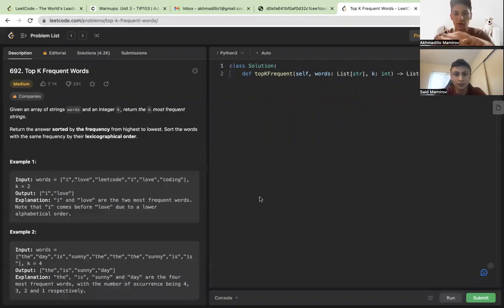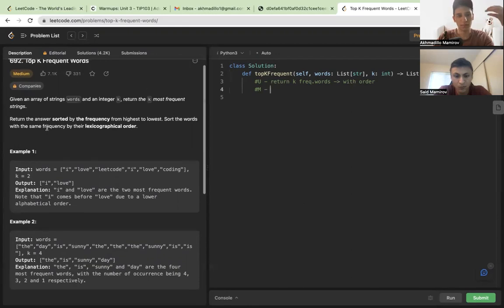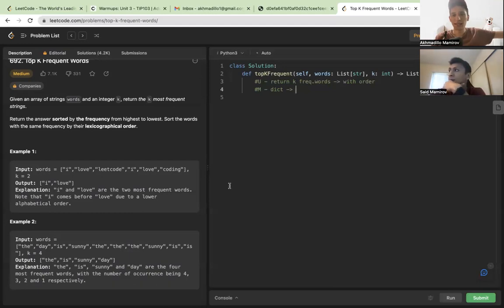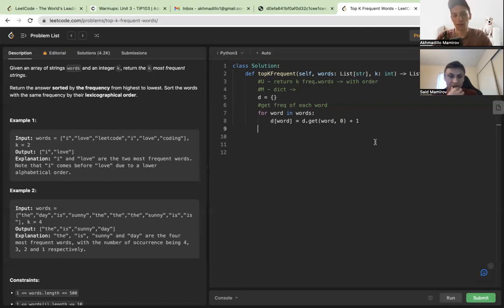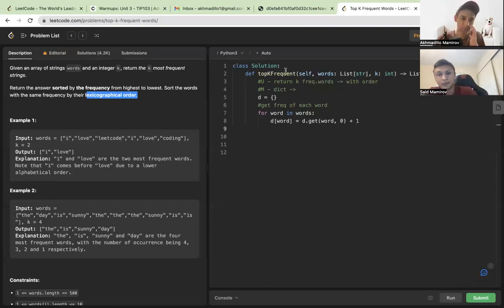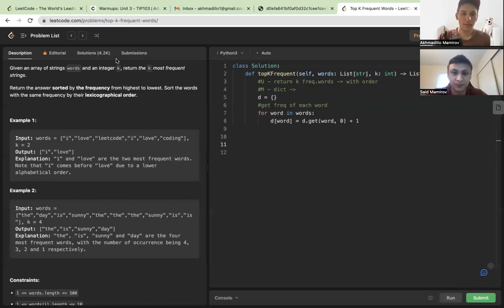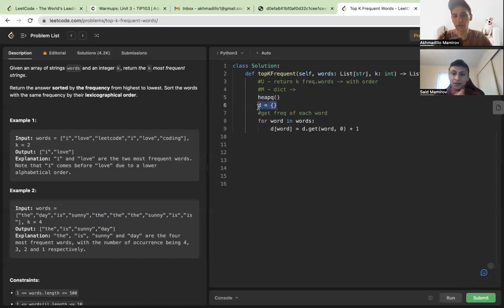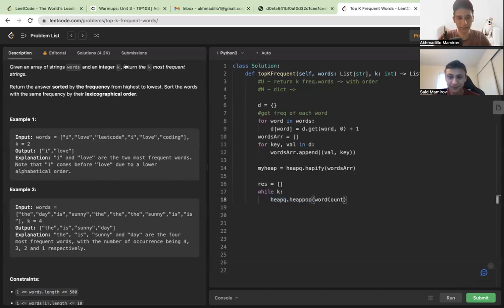Top K Frequent Words with Ahmadillo Mamirov